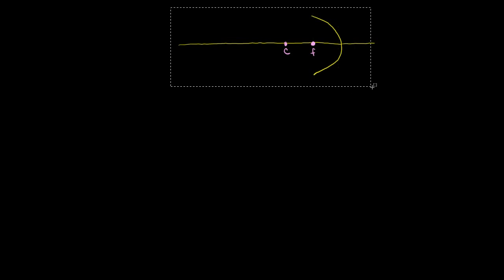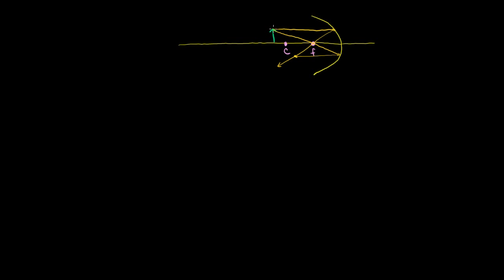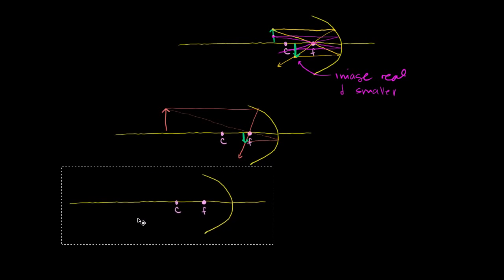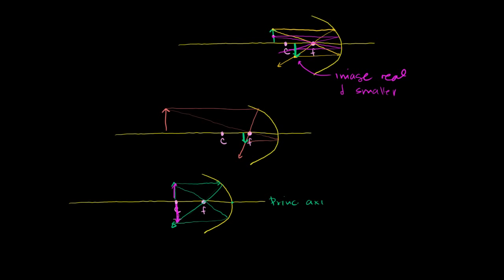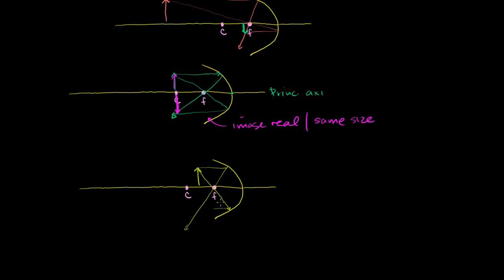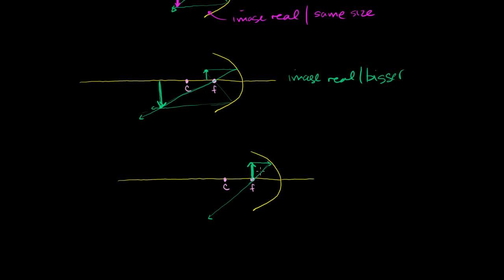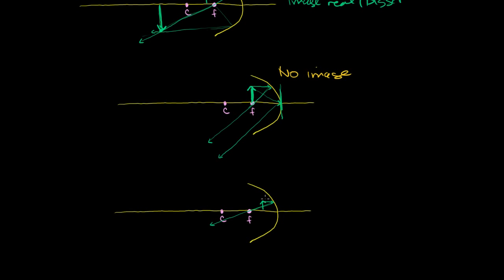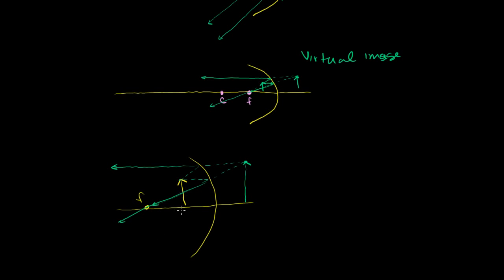Parabolic mirrors 2 | Geometric optics | Physics | Khan Academy